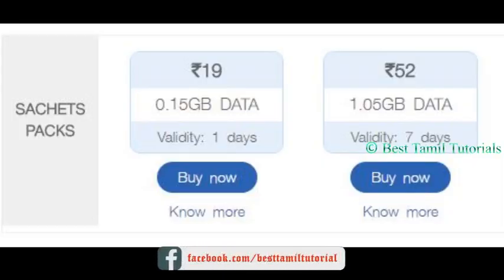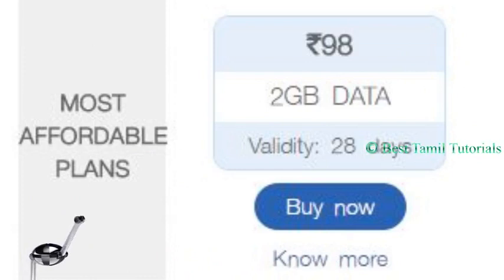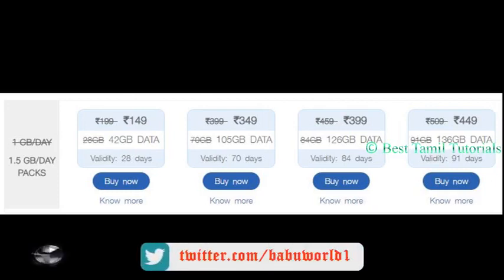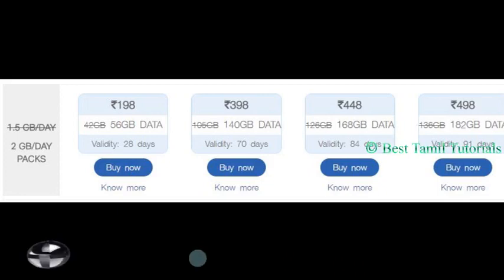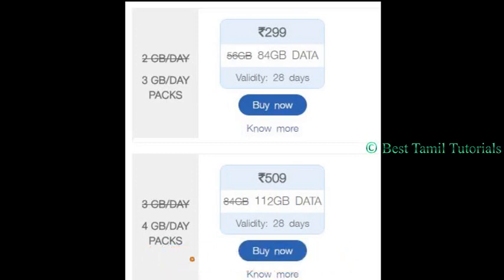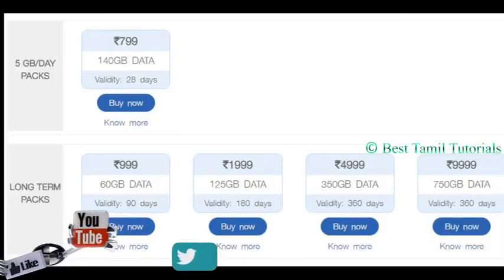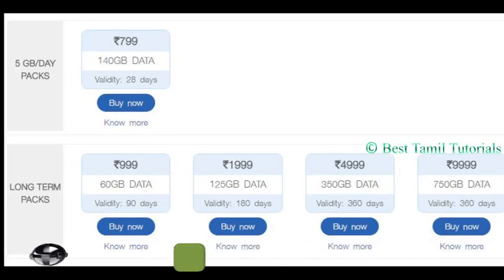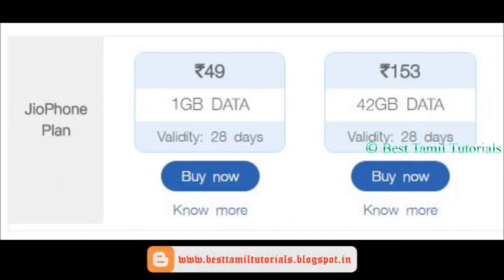JIO RECHARGE DOUBT - BEST TAMIL TUTORIALS